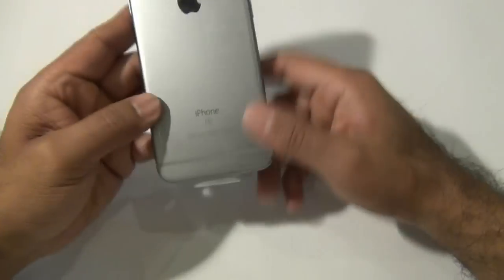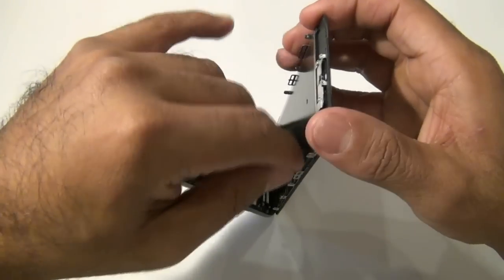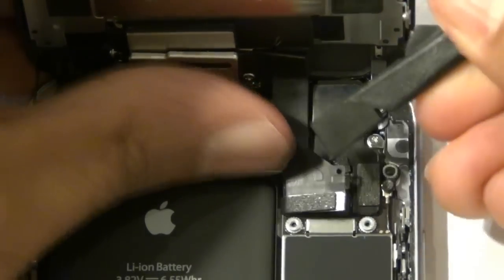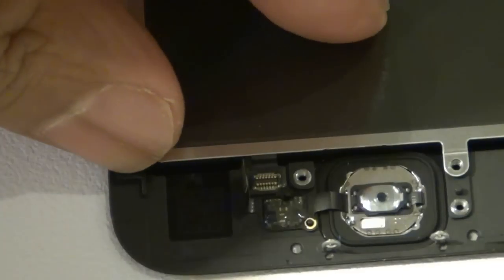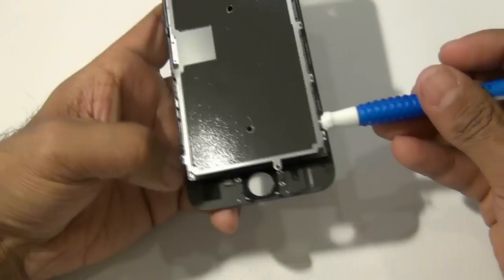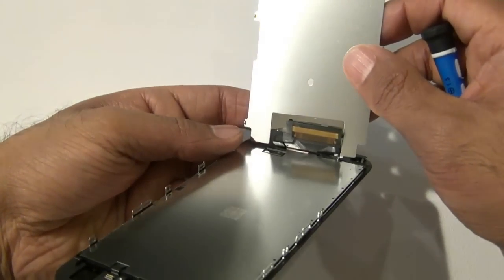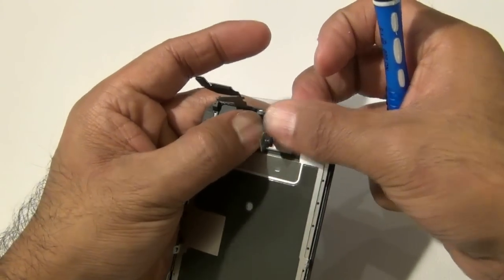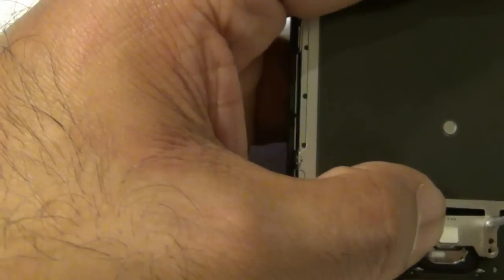iPhone 6S Touch Screen Glass Digitizer & LCD Display Repair Replacement Guide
Injured Gadgets, the leader in Samsung, iPhone, iPod, and iPad repairs shows you how to repair your iPhone 6S with their Official iPhone 6S LCD Repair & Disassembly Video & Instructions. We also include the teardown and re-assembly directions start at 7:45

Visit InjuredGadgets.com to learn more about our repair parts and wholesale options, including our all-inclusive DIY parts kits, which come with all of the quality parts and detailed instructional videos that will allow you to repair your device yourself! Our step-by-step repair videos are unparalleled to any other directions on the market.

Full Tool Kit with Nylon Spudger, Metal Opening tool, and Micro Philips Screwdriver